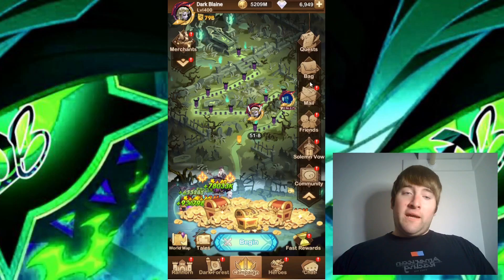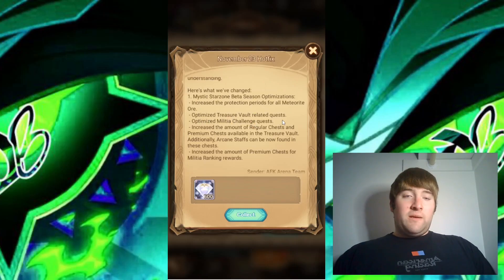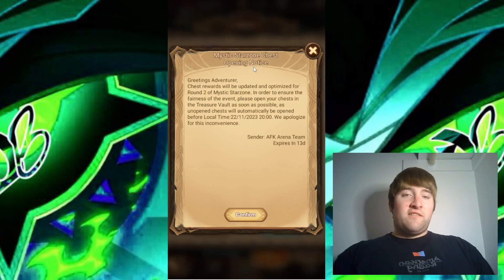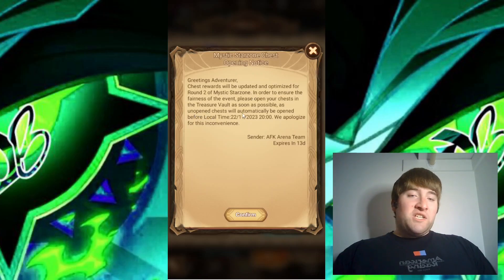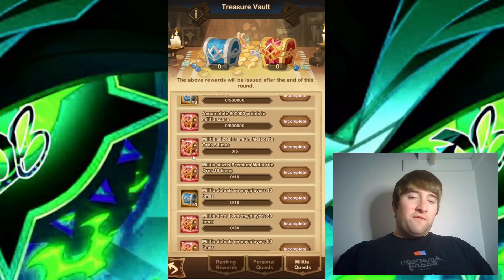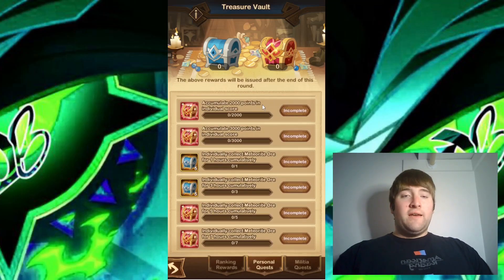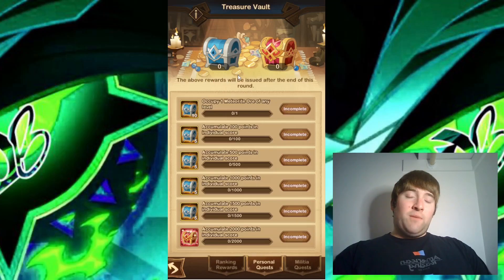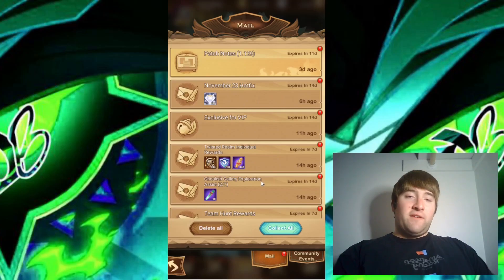Mystic Starzone: More Rewards and More! [DB AFK Arena]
In this video, I show some updates that are being made to the next round of the Mystic Starzone..

Want to start your own YouTube channel? Take your first step with vidIQ! You also help me out if you sign up with vidIQ. Sign up with this link and get your YouTube channel on the right path

I have a PayPal, so if you want to donate to that, here is the